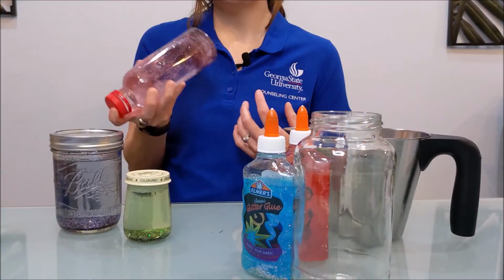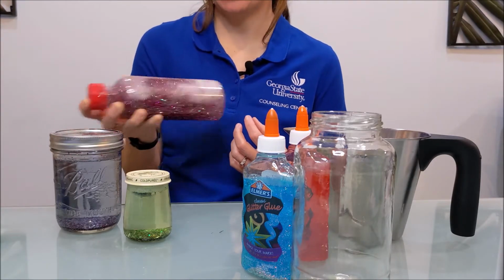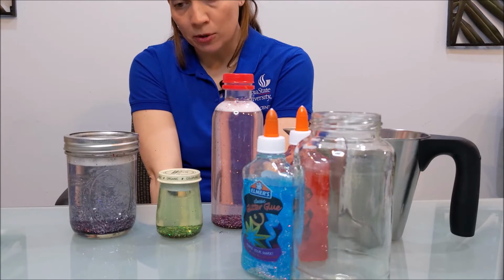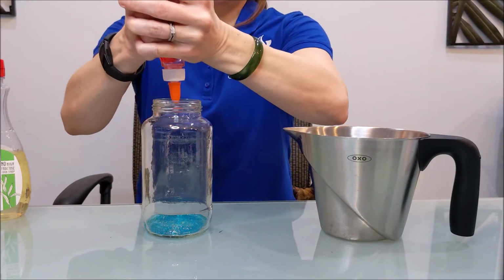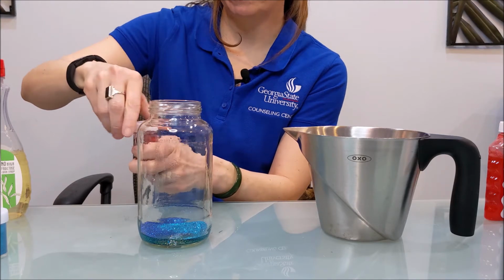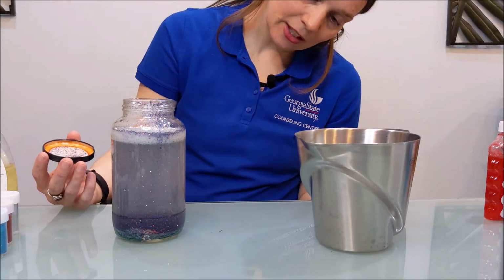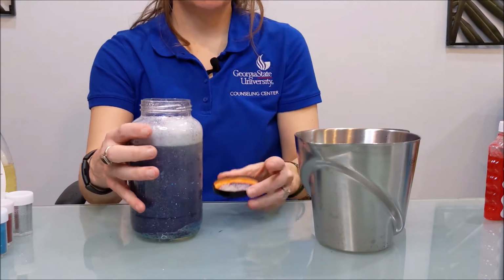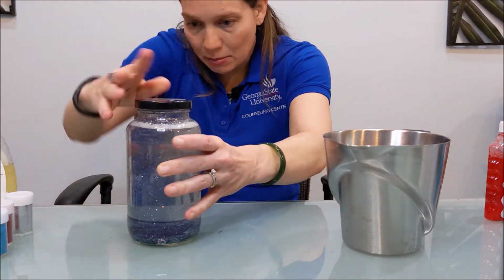Mindfulness Jar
This video is intended for registered Georgia State University students for educational and stress management purposes. In this video part of our Take Care of Yourself Tuesday series, students will learn how to make a Mindfulness jar to help calm themselves and reduce stress.